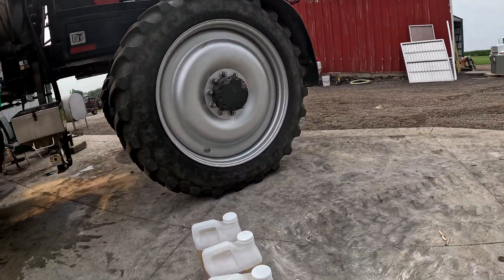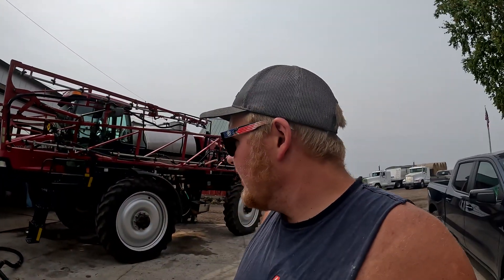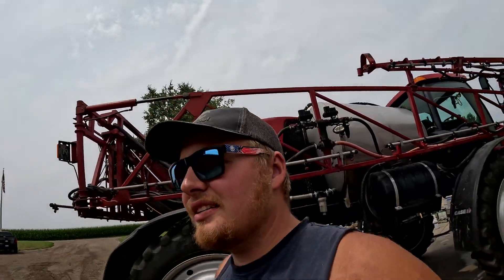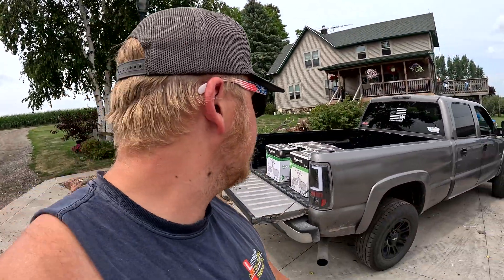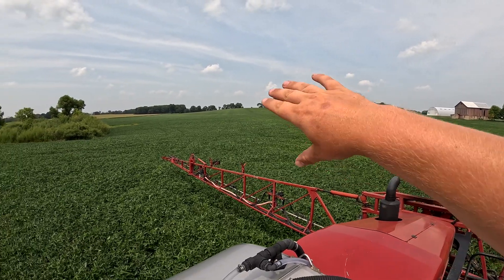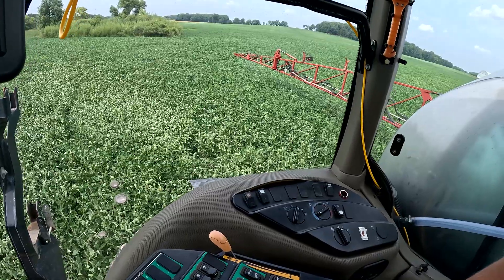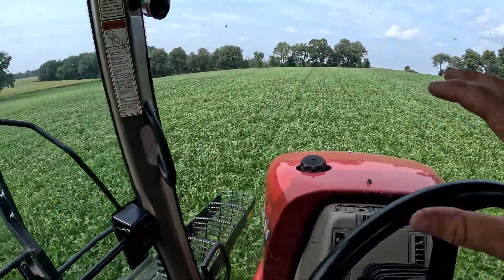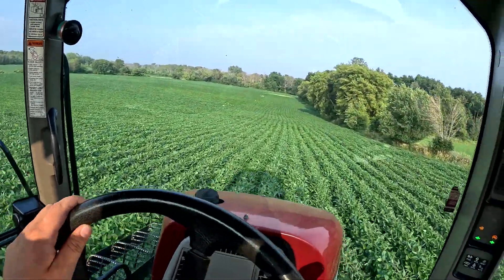Foliar Feeding Soybeans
In this video we are spraying nutrients on soybeans, hope you all enjoy!!